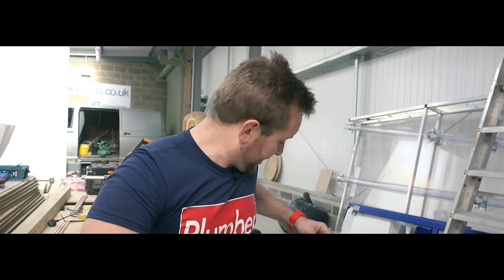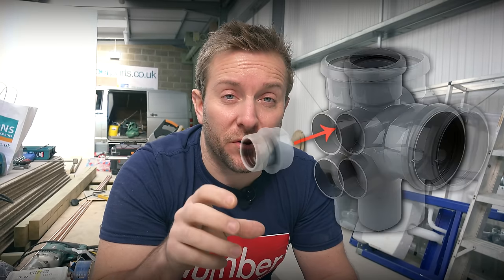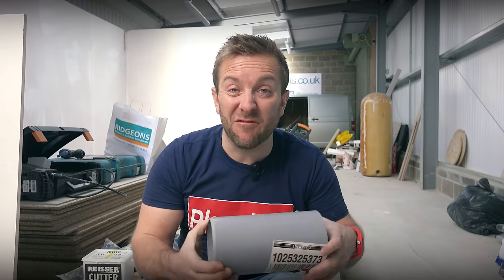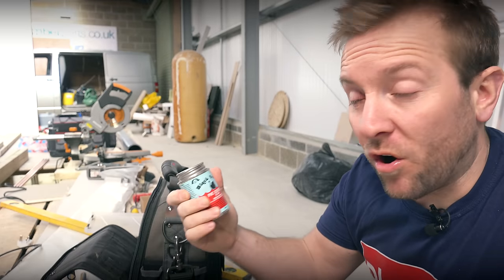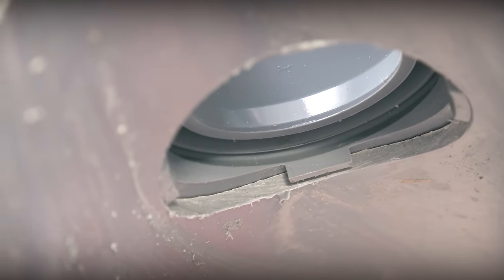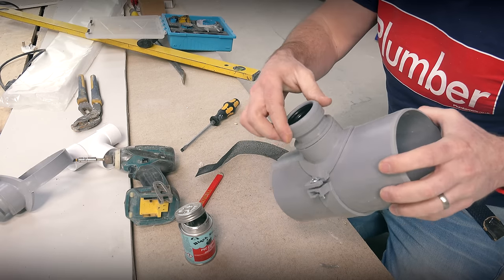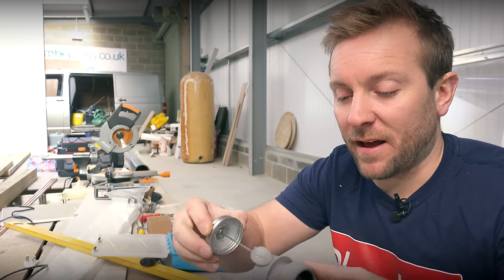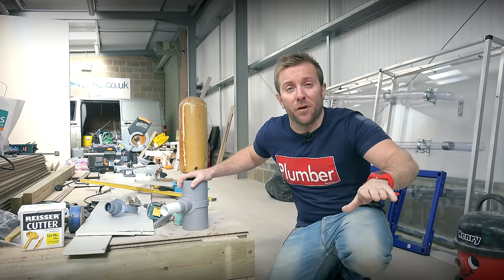SOIL PIPE STRAP BOSS - HOW TO DRILL AND INSTALL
How to boss into soil pipe. This video will tel you all about how to boss into standard soil pipe using a strap boss, I'll then show you how to glue the strap and glue the insert for waste pipe.